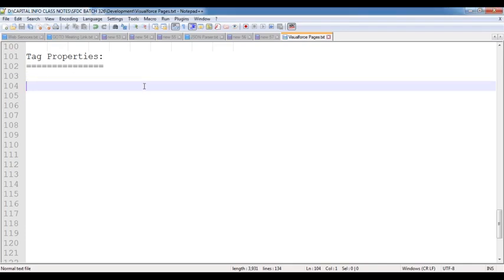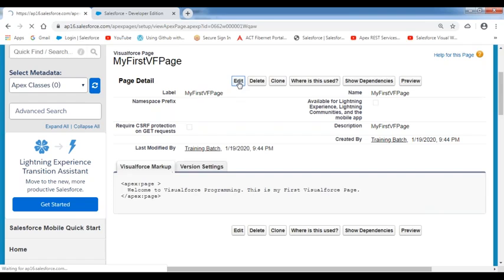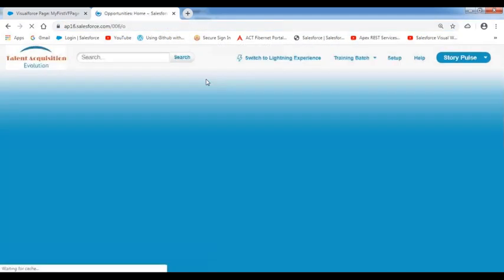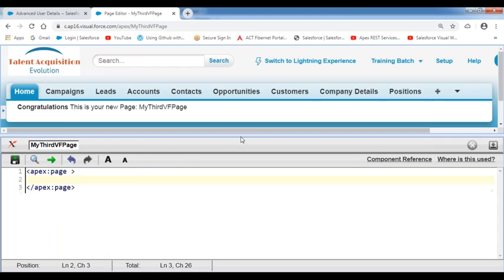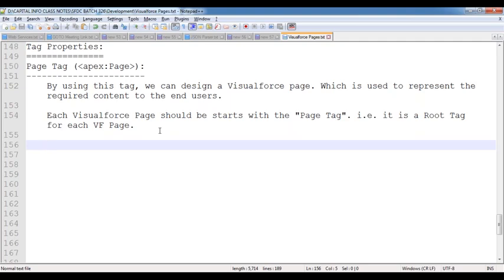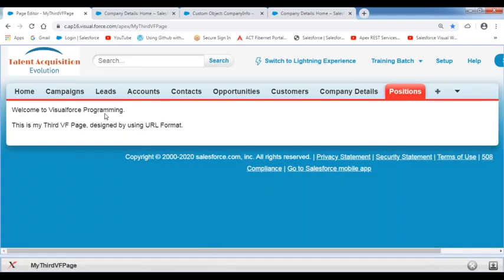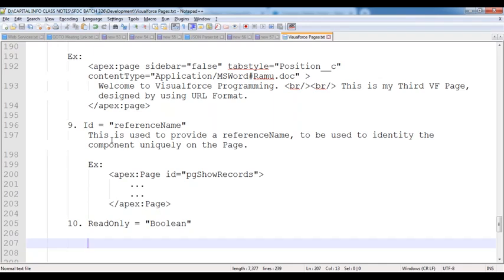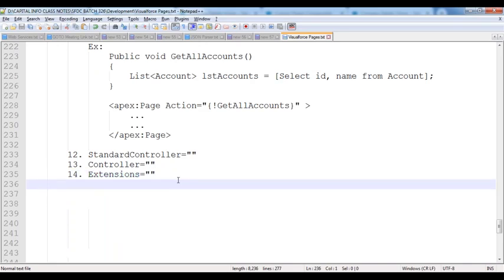salesforcedeveloper Session 39Tag Properties Session 1